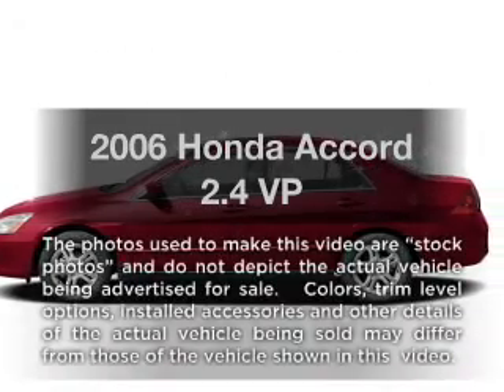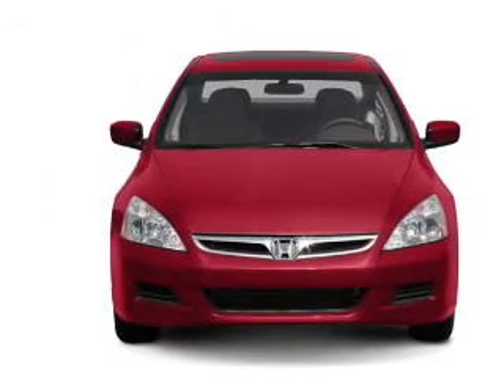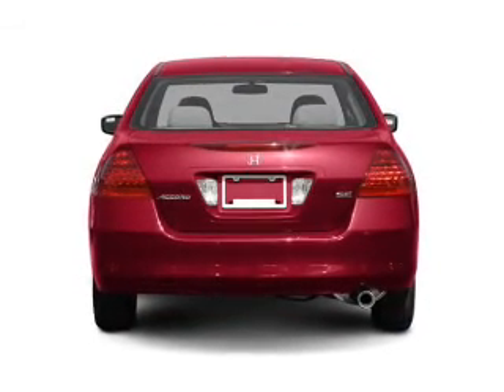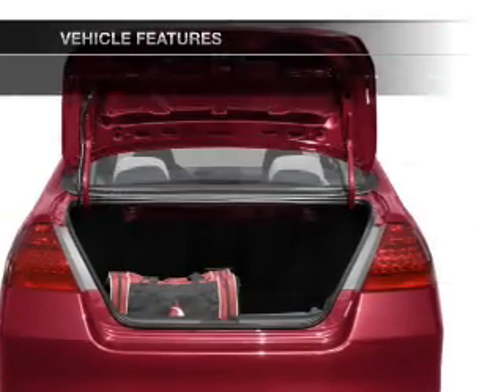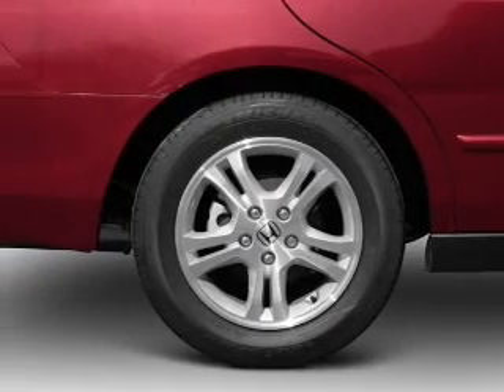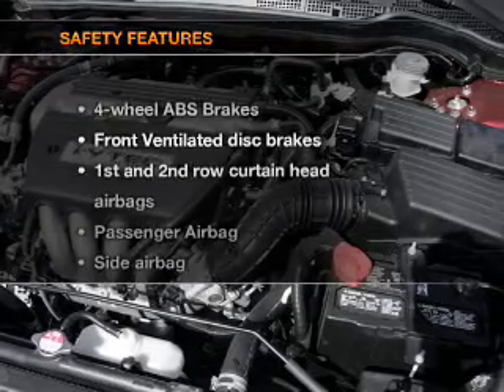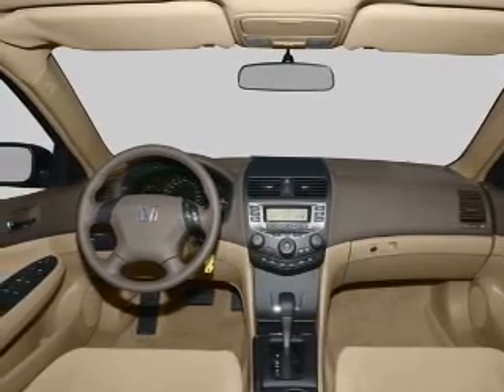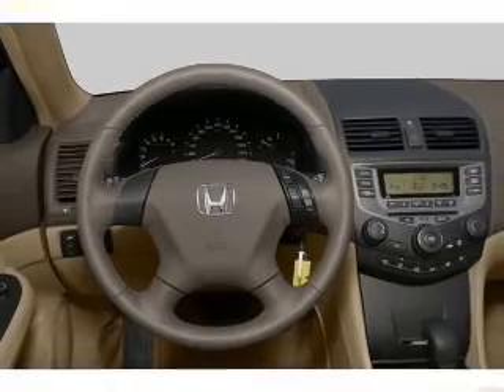2006 Honda Accord - Marietta GA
Year: 2006
Make: Honda
Model: Accord
Trim: 2.4 VP
Engine: 2.4 liter inline 4 cylinder 16 valve
Transmission: 5-Speed Automatic
Color: Alabaster Silver Metallic
Mileage: 86341
Address:
1090 Industrial Park Dr